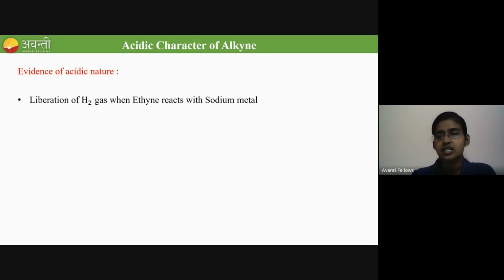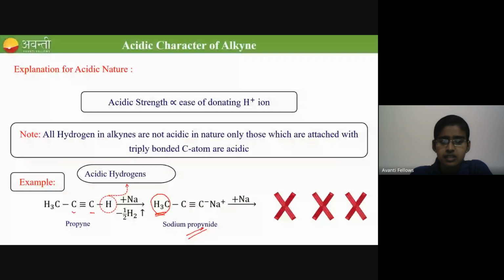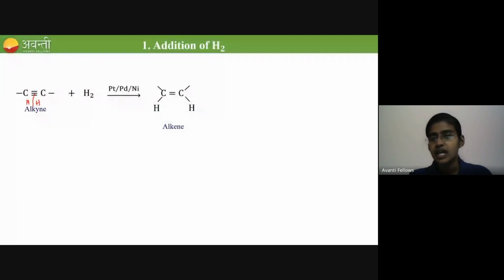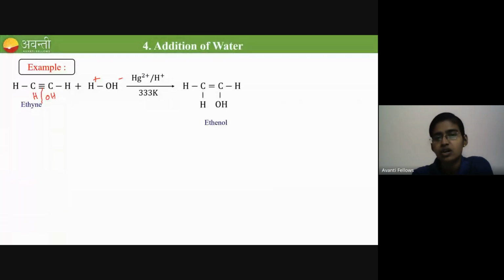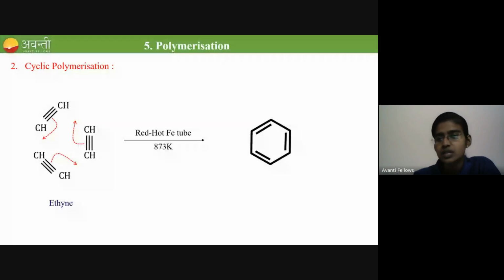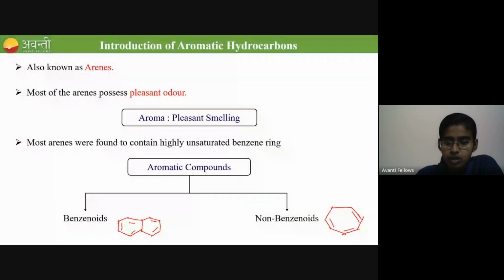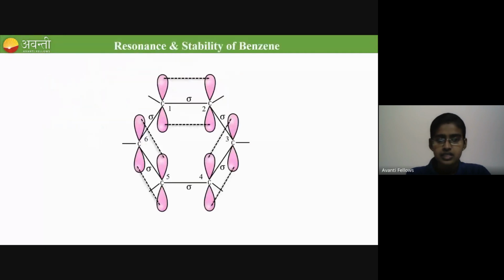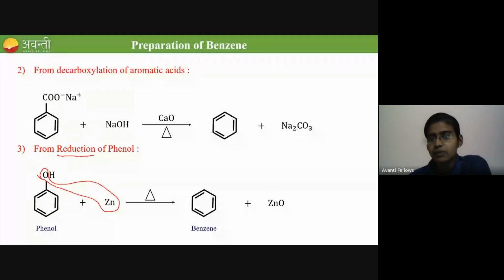Hydrocarbons - 7 | Enable+ Class 11 Chemistry | 14th Dec, 2023